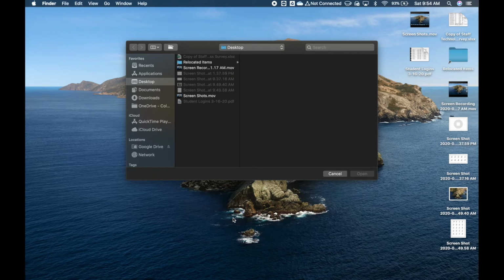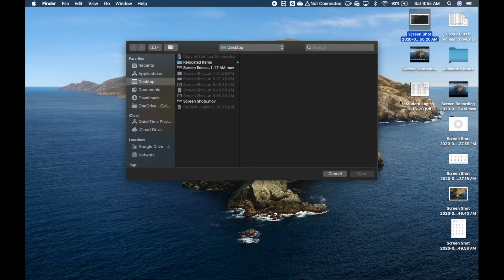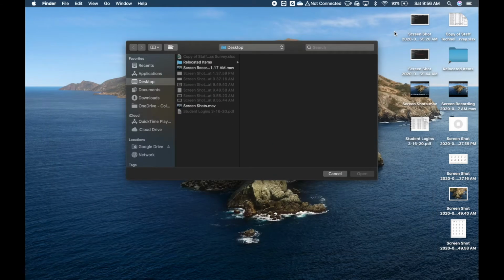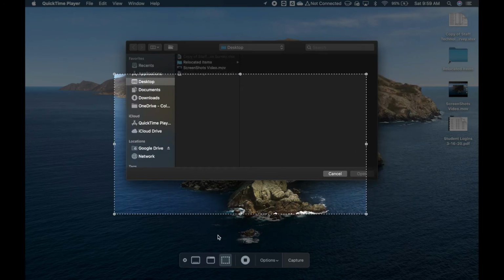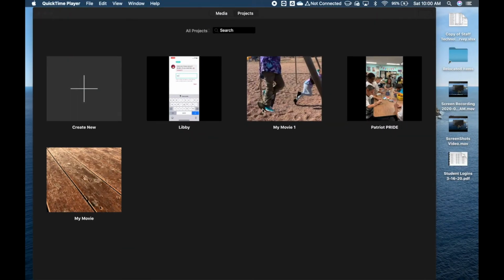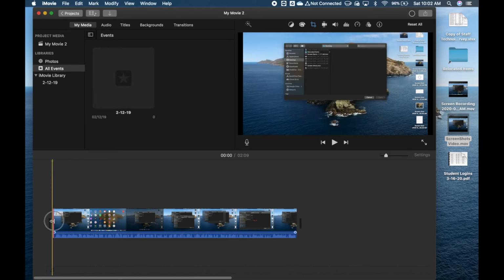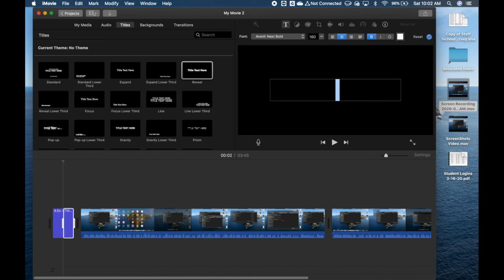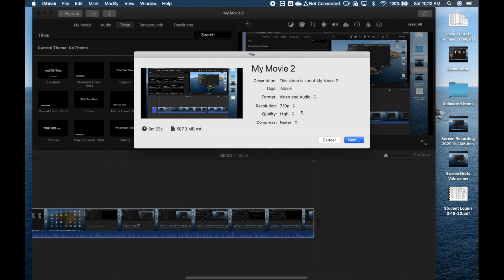Tools for teachers to use on a Macbook.